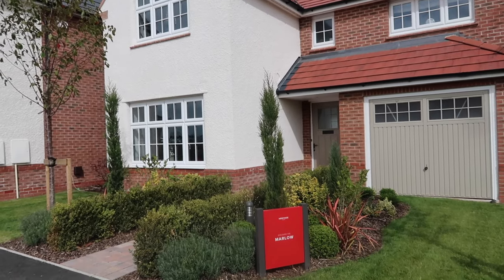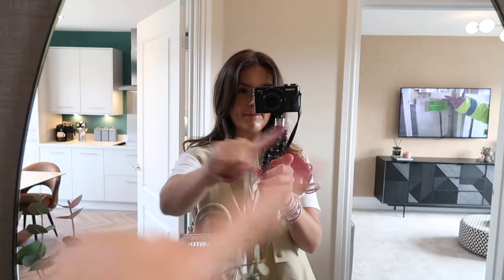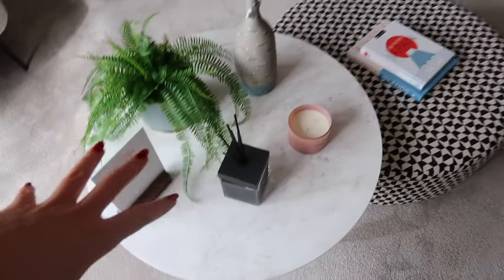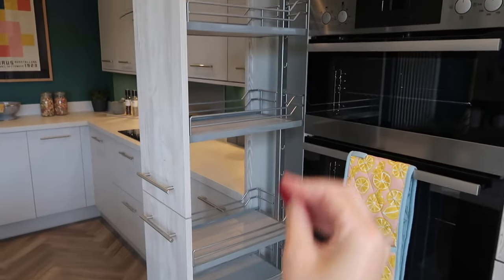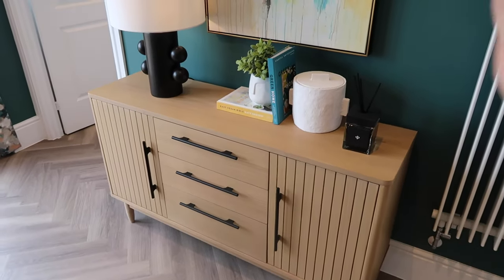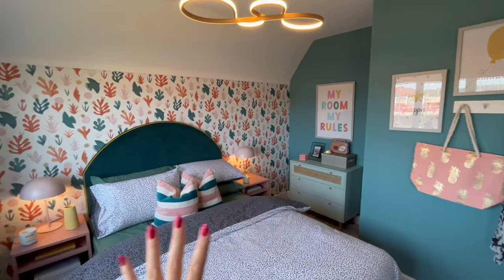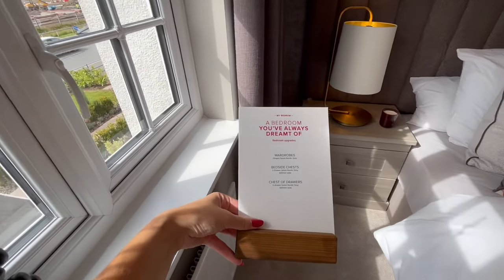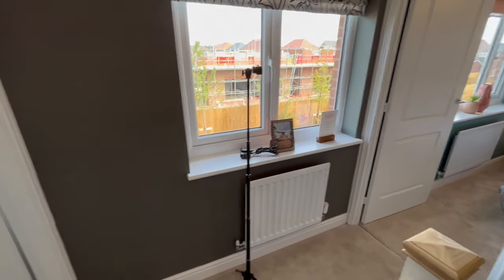INSIDE REDROW HOMES THE 'MARLOW' SHOW HOME TOUR| 4 BEDROOM HOME| UK FULL HOUSE TOUR - YEW TREE PARK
AD | The highly requested show home tours is back!!!  and today I'm back with another Red Row House tour this time at The Grange at Yew Tree gardens a development based in the gorgeous burscough. This beautiful home is the 4 bedroom 'Marlow'.

OTHER SHOW HOME TOURS

You as a user do not pay more because I have used an affiliate link, it does not affect you in any way other than a small percentage of the sale goes to myself due to influencing the purchase. You pay no more, no less for buying- I really appreciate you shopping my link as it helps me to continue to make videos for you to watch and enjoy thank you so much xx